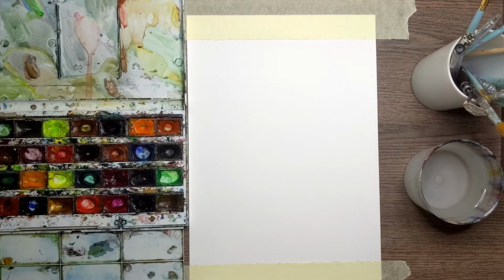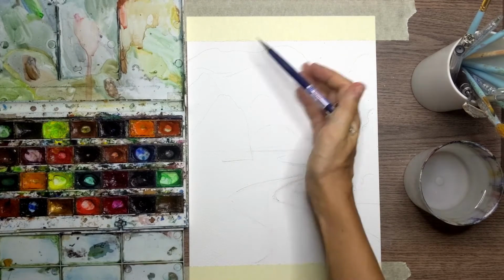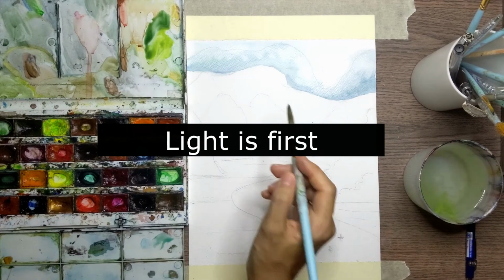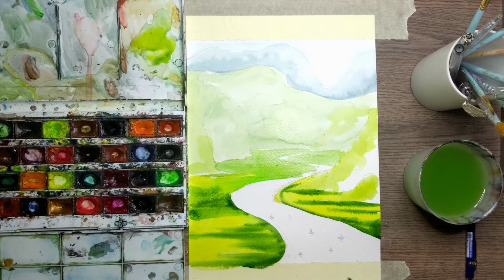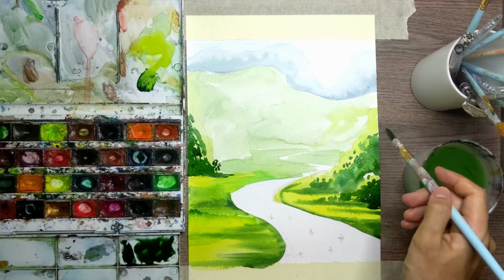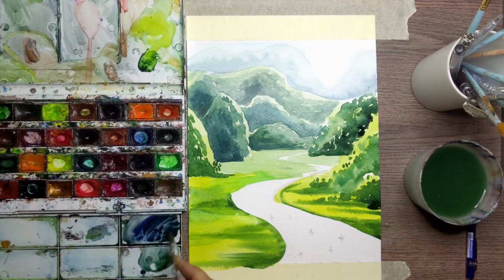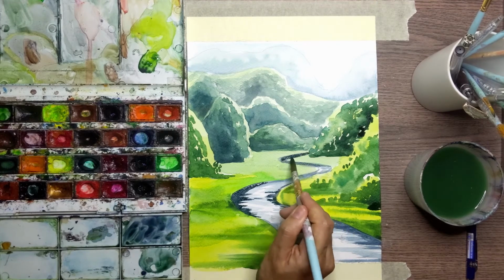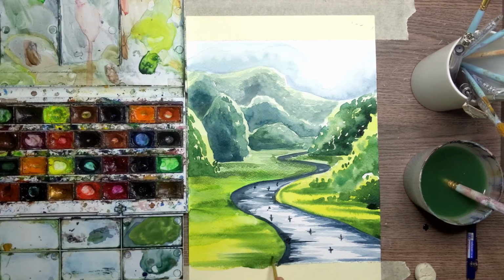WATERCOLOR FOR BEGINNERS | HOW TO DRAW A LANDSCAPE WITH WATERCOLOR | DRAWING VIETNAM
In this video, I will show you how to gradually paint a landscape with watercolor.
I will tell you what brushes to use to paint a picture and what else we will need to work with watercolor.
After watching my videos, you will understand that watercolor painting is available for beginners. And I will gradually draw a landscape of Vietnam with you. I will tell you about life hacks when writing a picture in watercolor, how you can make a drawing brighter, how to correct an error when writing in watercolor.

To paint this landscape I needed:
🎨Pencil
🎨 Eraser
🎨Aquarelic paints
🎨Aquarele paper
🎨 Paper tape

Brush:
👉Circular with a thin end No12
👉 Fan No5
👉Scircular thin No3

Time codes:
0:00 Introduction
0:40 What you need to paint a landscape in watercolor
1:05 We begin to draw a sketch in stages
4:33 Start working with color, paint clouds in watercolor
6:24 Watercolor write from the light. Drawing mountains
7:56 Grass and soil in watercolor for beginners
9:57 Foreground. Bright accents of mountains and grass
11:27 Mountains in the background. Select the right color of watercolor
16:37 How to draw a river in watercolor
21:38 Edit the background, add colors
22:18 Accents in the landscape
24:57 Bright details with black gel pen
25:30 I correct shortcomings and mistakes, I continue to focus with a pen
26:39 Summing up